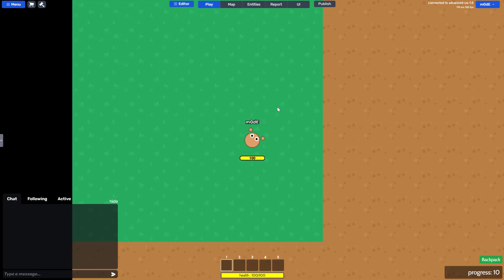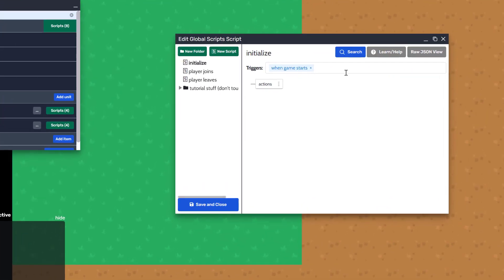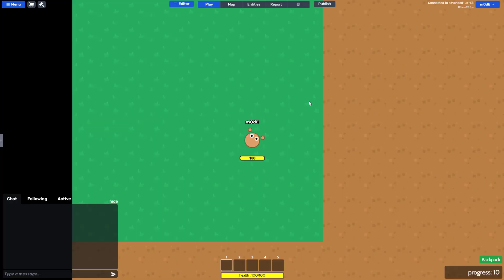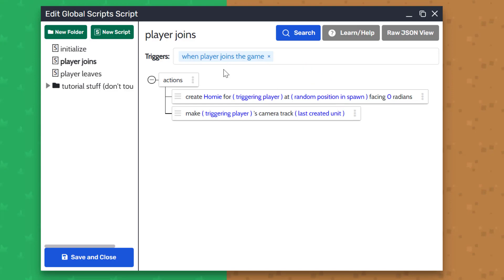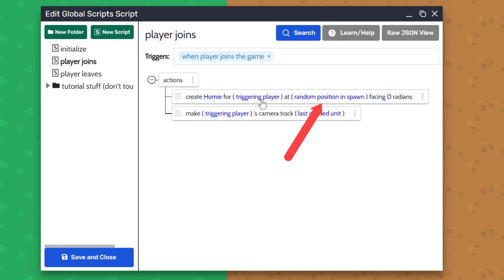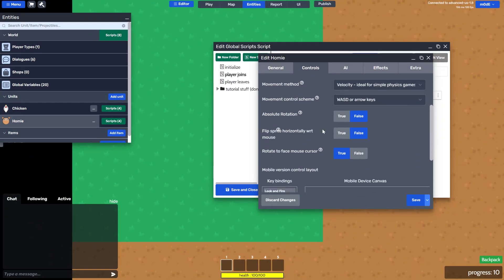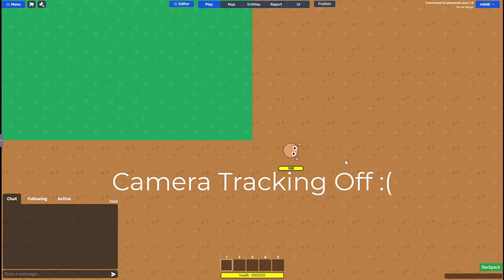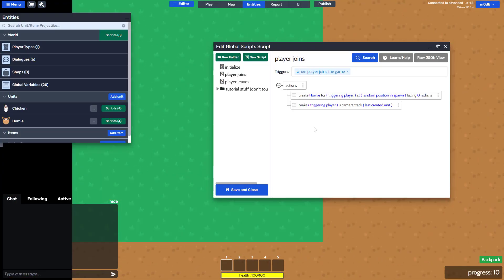Tutorial 07 - Intro to Script Editing